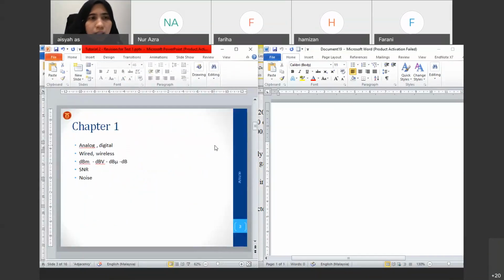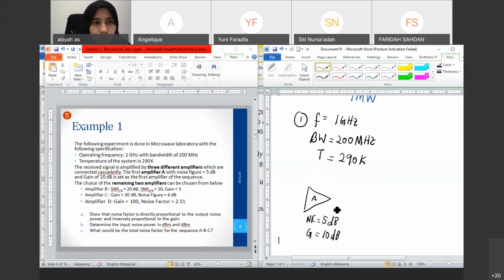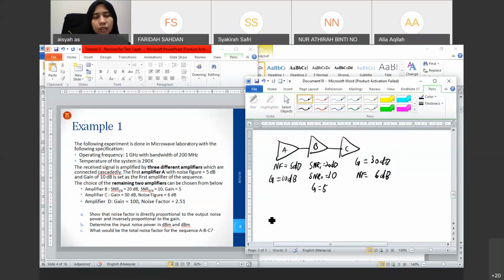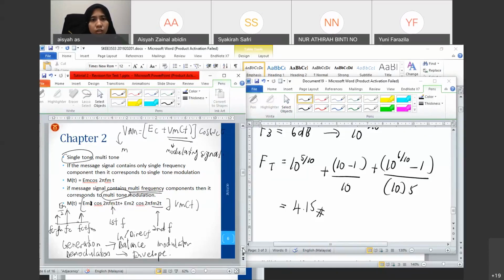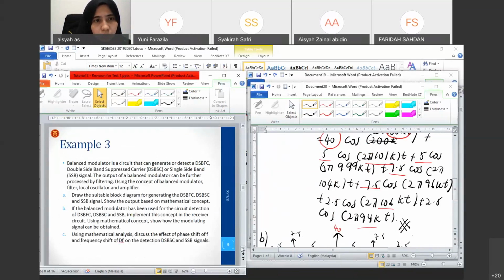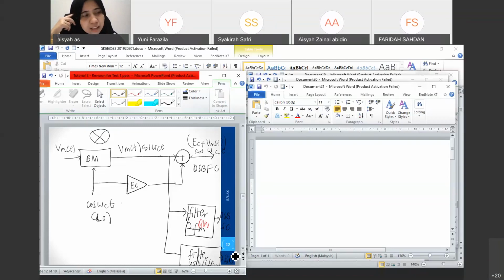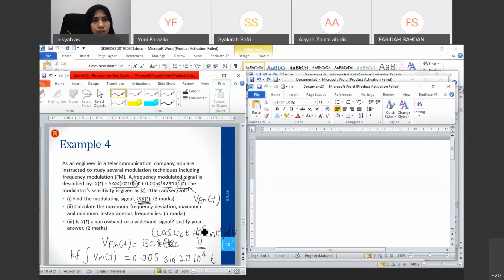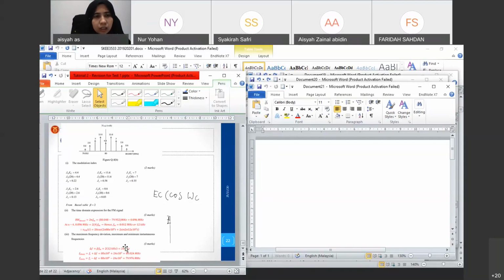Tutorial 2- SKEU 3533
In this video, the solution of tutorial 2 is explained.